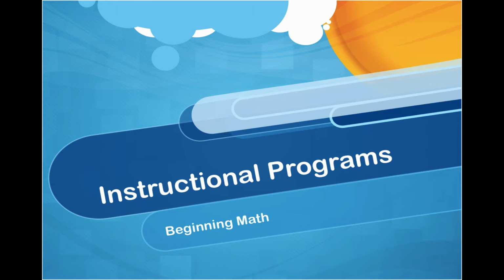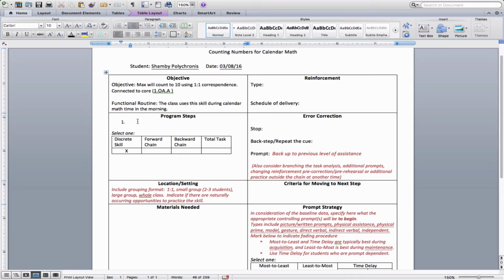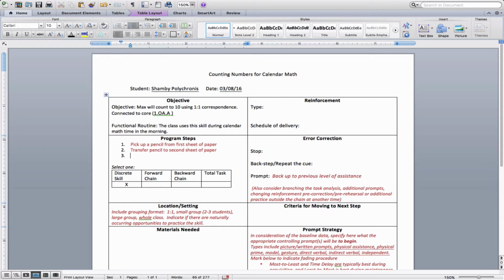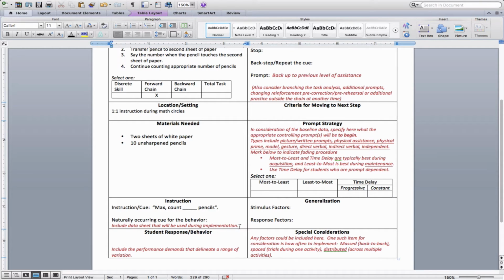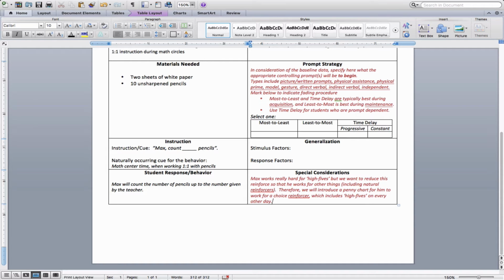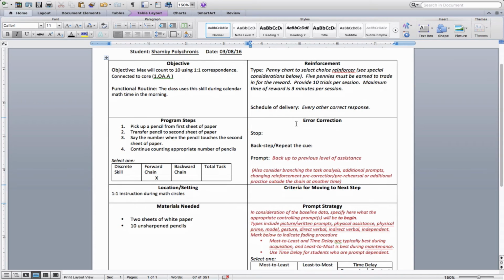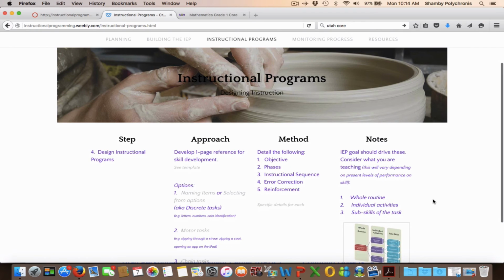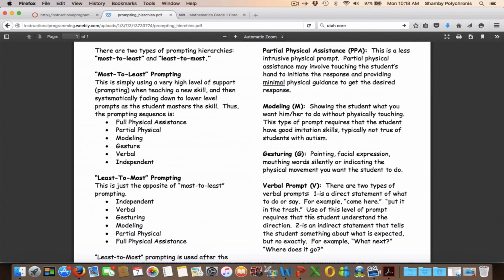Writing an Instructional Program (Math)